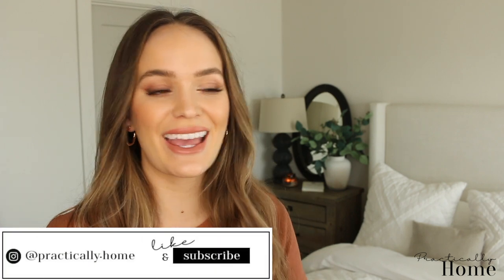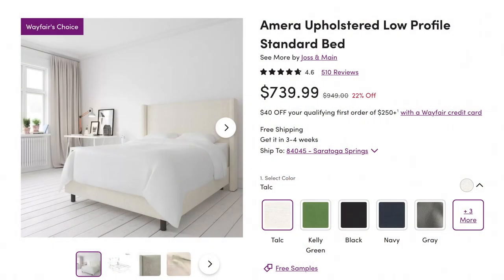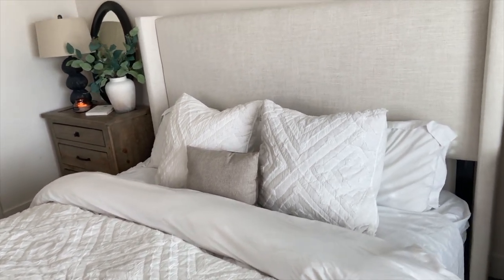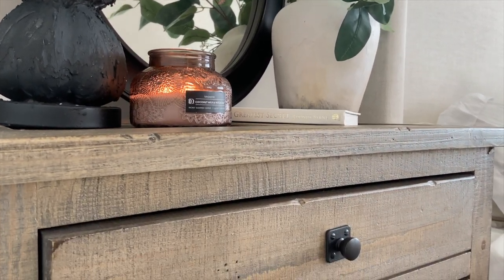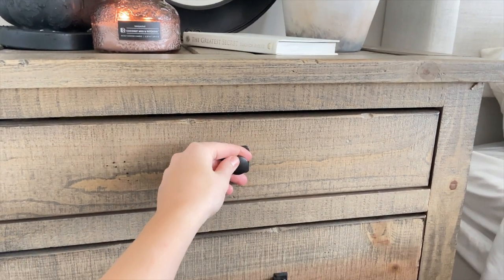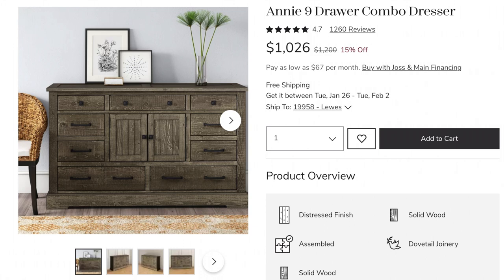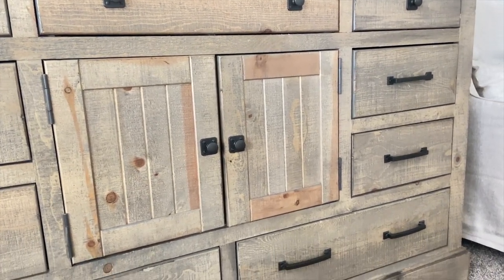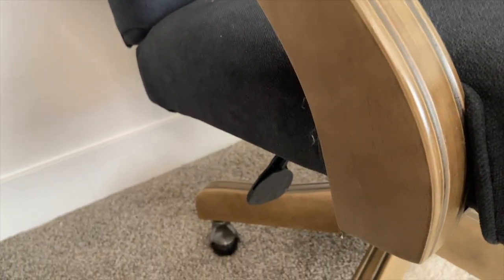Wayfair Furniture Review | Bedroom Furniture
Hi Friends!

Im finally giving you my Wayfair Furniture Review on my bedroom furniture. I've received so many questions on my bedroom furniture so I thought it is a perfect time to give you my honest review of my Wayfair furniture.

I linked all the Wayfair furniture below:

Wayfair Office Chair:

Wayfair Bed:

Joss & Main Nightstands: Similar

Joss & Main Dresser: Similar

SHOP MY BEDROOM:
Bed Frame
Nightstand (Similar)
Mirrors (Similar)
Target Throw Pillows:
FOLLOW ME //
You & I by Soyb & Amine Maxwell